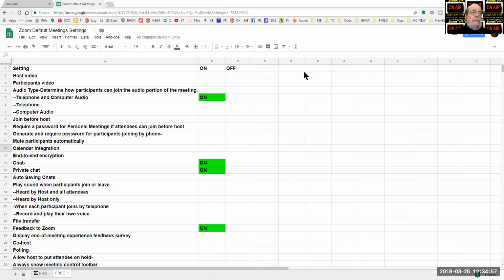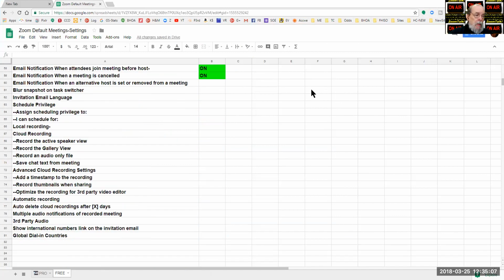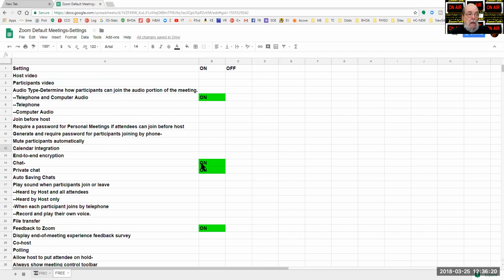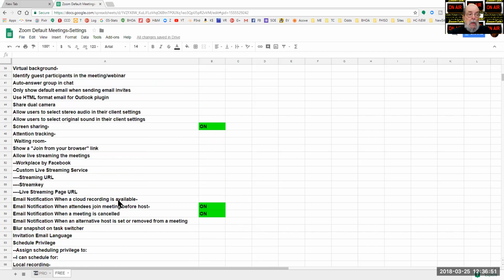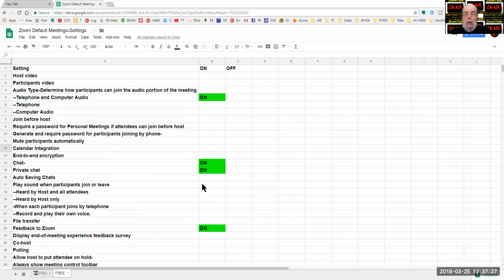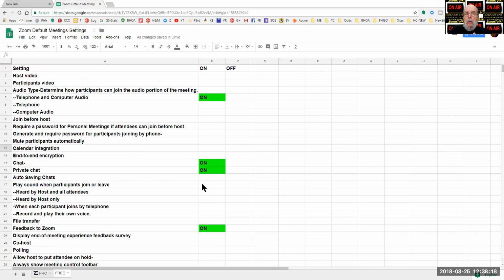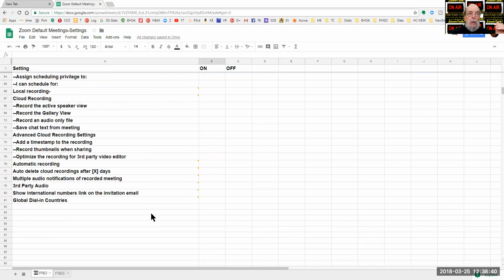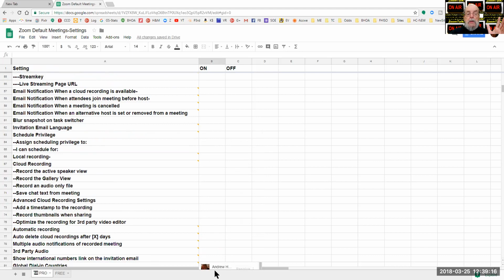Zoom Default Settings - Free Account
User2User-LIVE! ) presents Talk, Tech, Testing, Tips, Tricks, and Tutorials about Hangout Video Calls, Hangouts On Air, YouTube Videos, Zoom, and other related subjects.